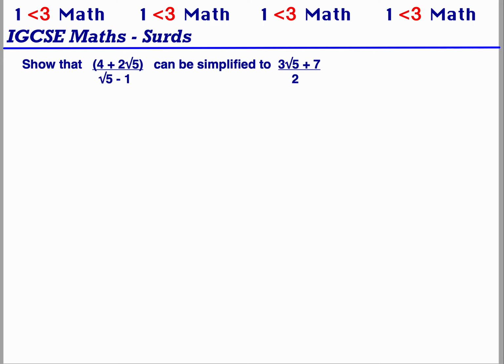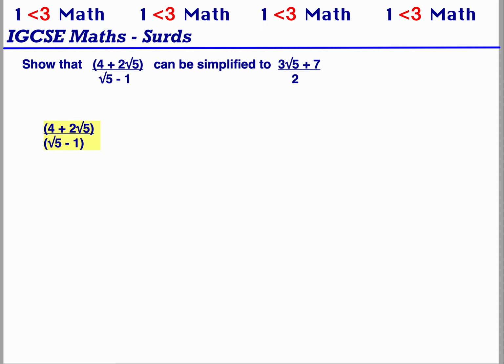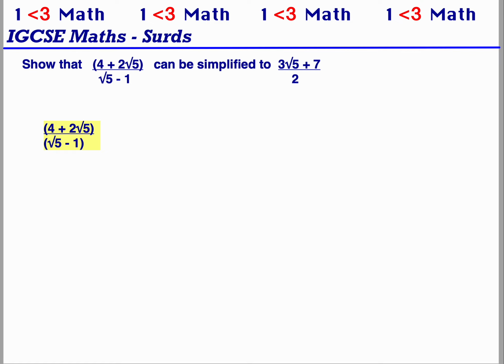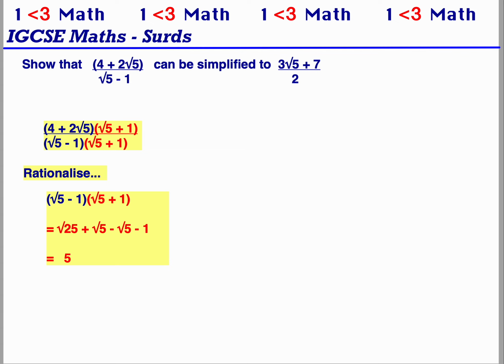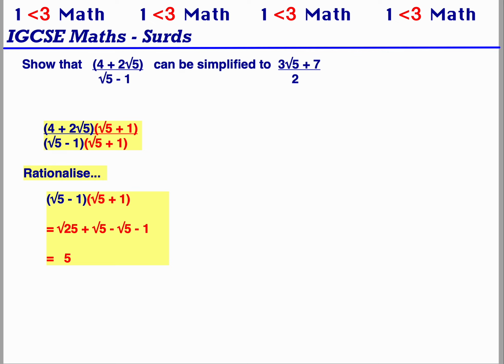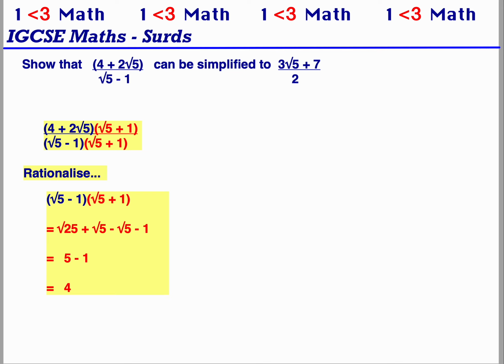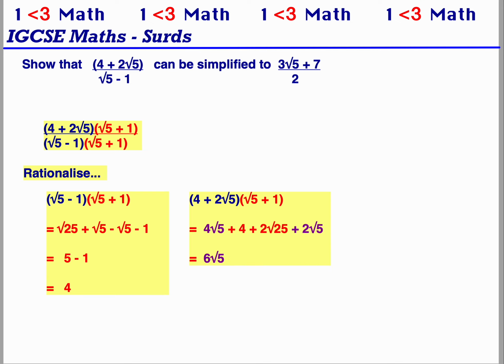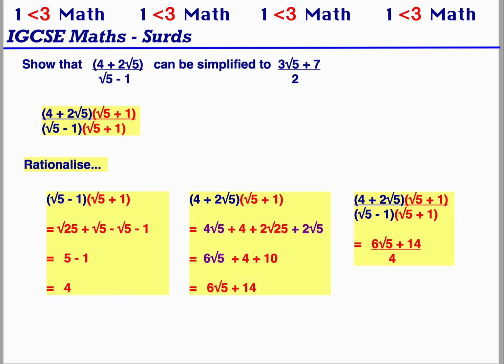1 less than 3 Math - Surds (rationalising)